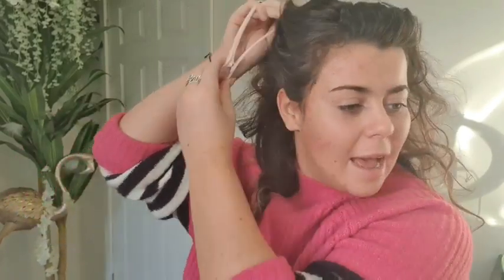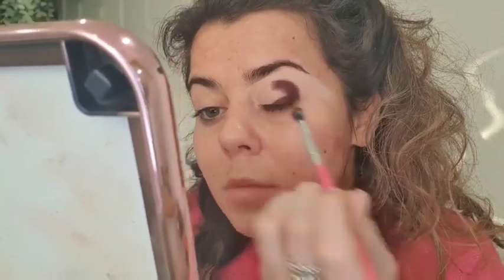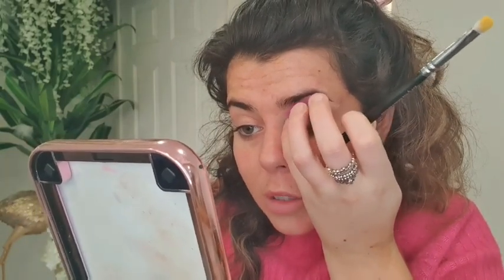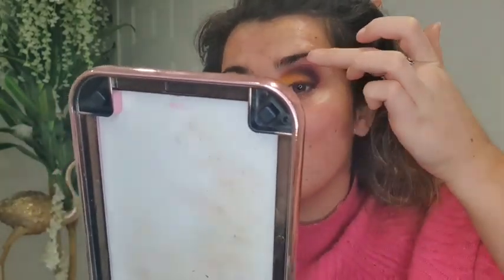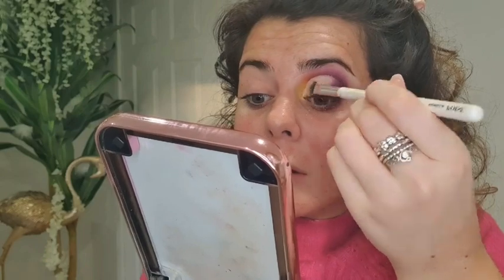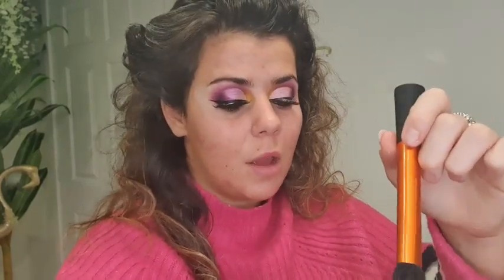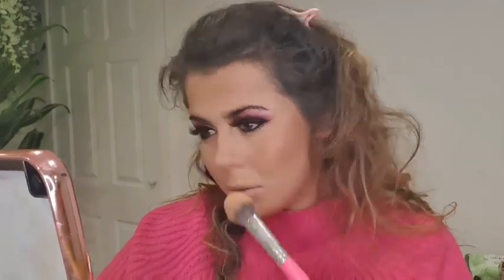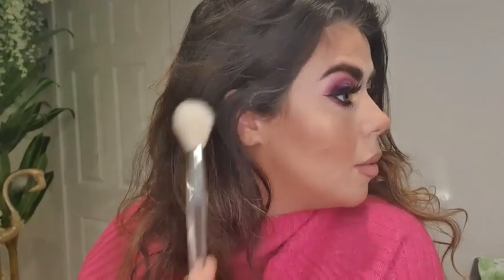Bold Purple Cut Crease - makeup tutorial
Hello!
Today I'm showing a bold purple / yellow cut crease, that initially went wrong! But some how i fixed it, haha!
Self taught makeup artist !
TANTI BACI XXXXXXX